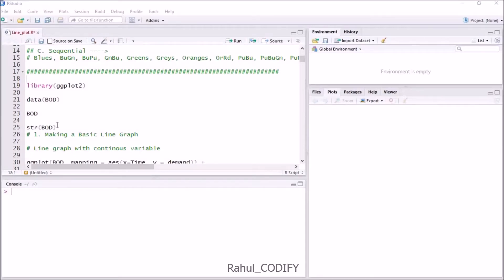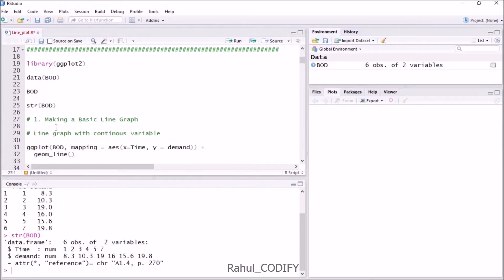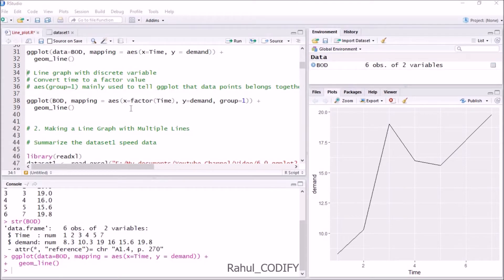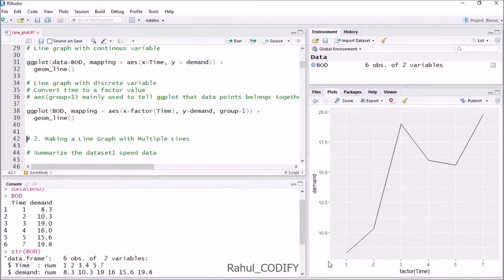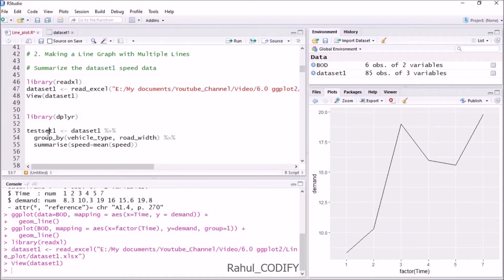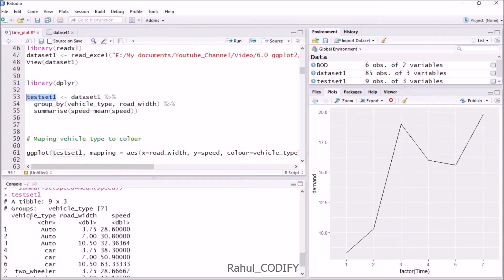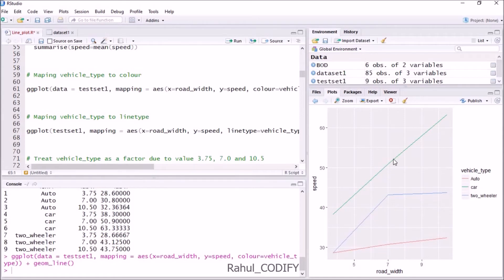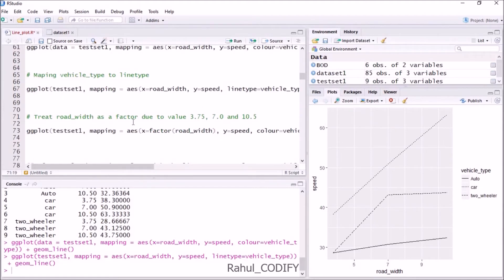How to create a line graph using ggplot2 ? [R Data Science Tutorial 6.1 (a)]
This tutorial contains mechanism for plotting line graphs using ggplot2 package.

It contains
i) Single line graph plotting
ii) Multiple line graph  plotting

# Making plots using ggplot2

R Tutorial 6.0 (a):     How to create a dodged bar plot and change filled colours using ggplot2 ?

R Data Science Tutorial 6.0 (b):     How to adjust width and spacing of bar plot using ggplot2 ?

R Data Science Tutorial 6.0 (d):    How to add labels in a bar plot using ggplot2 ?

R Data Science Tutorial 6.1 (b):    How to change appearance of lines in line graph using ggplot2?

R Data Science Tutorial 6.1 (c):    How to change appearance of points in a line graph using ggplot2?

R data Science Tutorial 6.2 (b):    How to change shape, colour and fill of scatter plots?